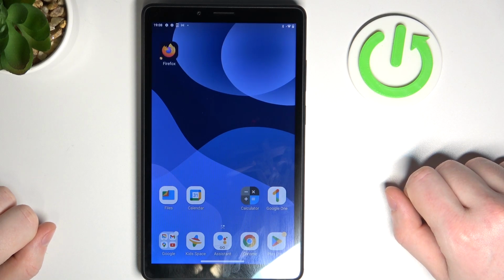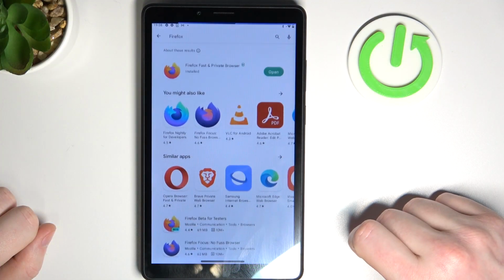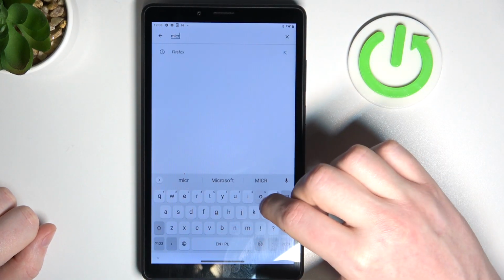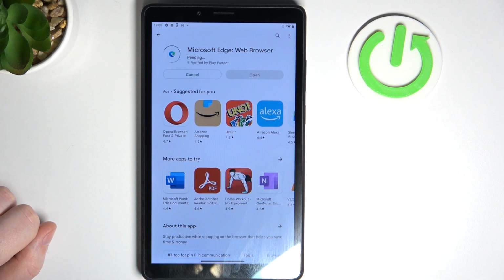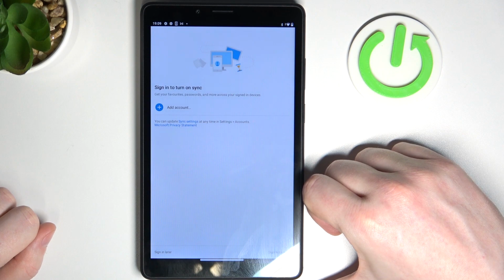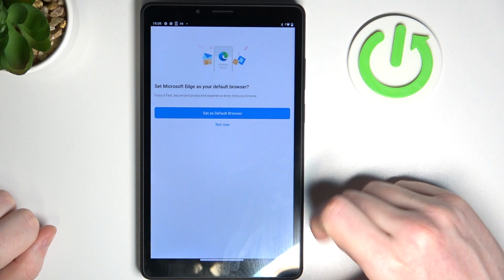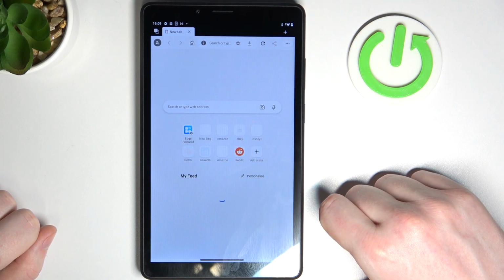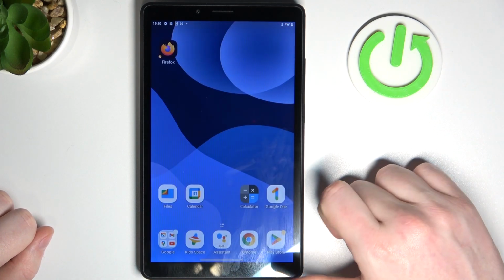How to Download and Install the Microsoft Edge Browser on a LENOVO Tab M7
Welcome to this YouTube tutorial on how to get and set up the Edge browser on your LENOVO Tab M7. In this step-by-step guide, we'll show you how to download and install the Microsoft Edge browser on your tablet, and we'll also explore some of the key features of this popular browser. We'll walk you through the process of customizing your settings and preferences, including your homepage, bookmarks, and extensions. With Edge, you'll enjoy a fast and secure browsing experience on your LENOVO Tab M7. So, whether you're a seasoned Edge user or new to this browser, this tutorial has everything you need to get started. Let's dive in!

How to set up the Edge browser app on a LENOVO Tab M7? How to start using the Edge browsing app on a LENOVO Tab M7? What browser to use on a LENOVO Tab M7? How to install the Edge application on a LENOVO Tab M7?